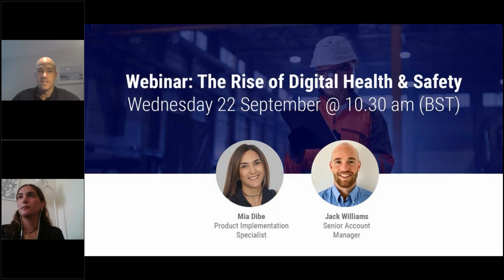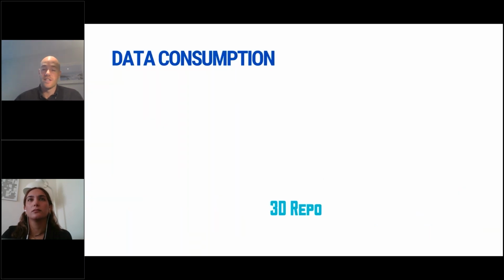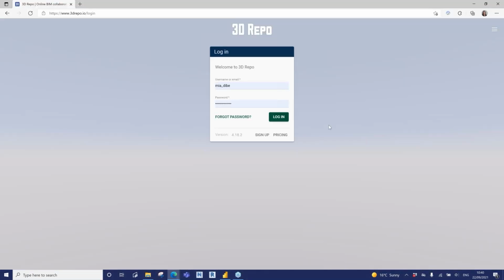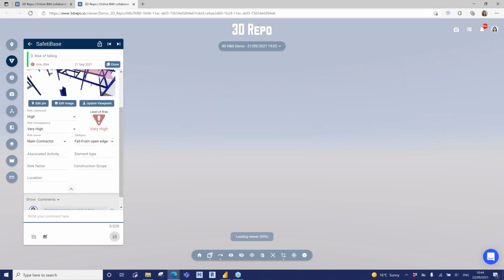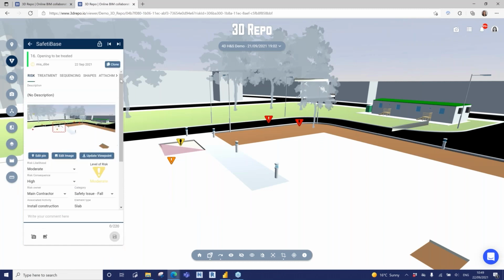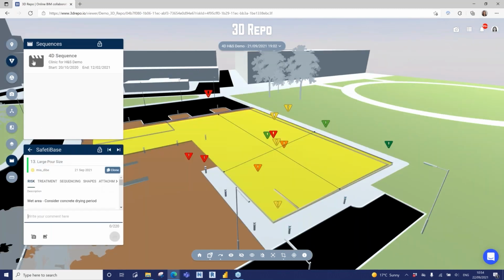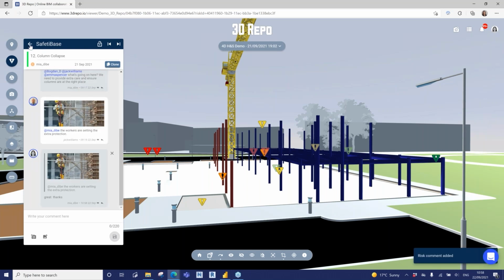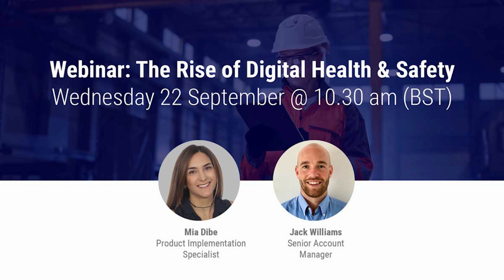Webinar: The Rise of Digital Health and Safety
Over the past three decades, the construction industry has invested heavily in training and cultural change programmes aimed to eliminate the risk of injury and harm to people at work. And that investment has worked: there have been significant reductions in death, injury and accident rates from the late 1980s.

Yet over the last five years, those downward trends have faltered.

The industry needs a step change; technology offers the opportunity for that change.

Following the release of our new white paper, this webinar will show you how to make your project safer through advanced digital tools.

Agenda:
• Using digital tools to create and manage risks with full audit trail of risk registers
• Easily identify more risks in a 3D environment and quickly communicate them with your team.
• Break down the barriers to 4D, learn how to track health and safety, and anticipate risks over time.
• Communicate risks beyond your BIM platform with external tools such as Excel, Tableau, PowerBI).